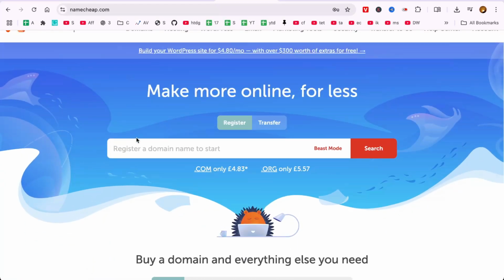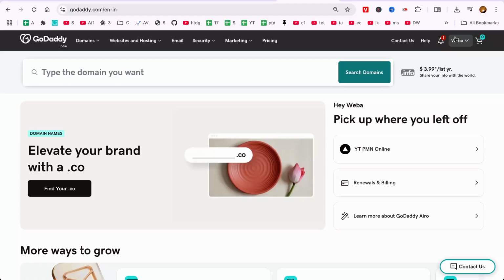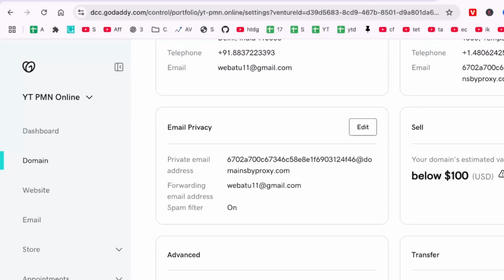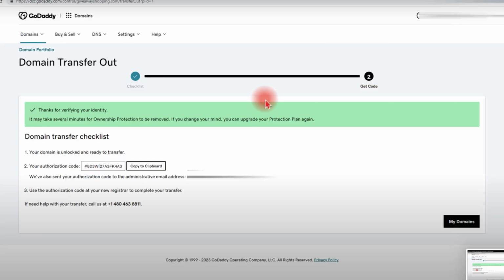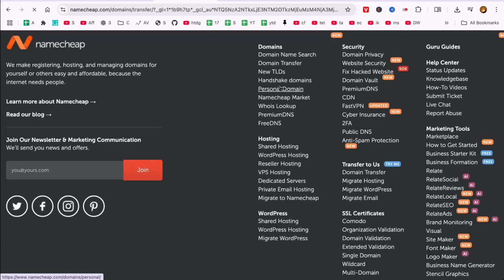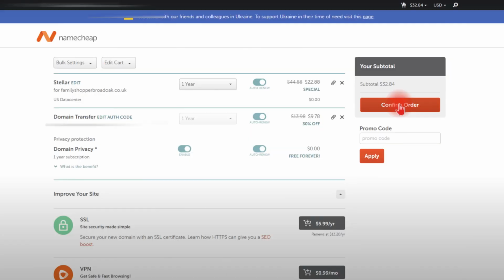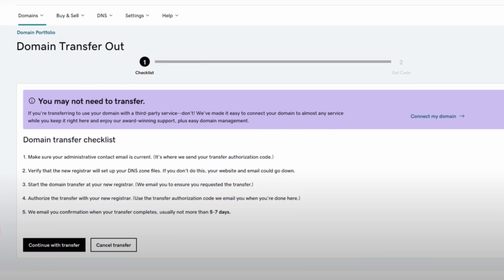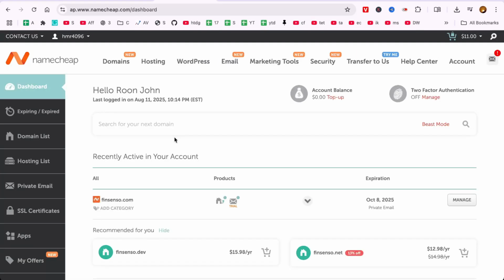How to Transfer Domain from GoDaddy to Namecheap Easily 2026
In this video, I have shown how to transfer a domain from GoDaddy to Namecheap easily in 2026. If you have registered your domain on GoDaddy but want to move it to Namecheap for better pricing, privacy protection, or easier management, this step-by-step guide will walk you through the complete process.

You’ll learn how to unlock your GoDaddy domain, find and copy the EPP/Auth code, initiate the transfer from Namecheap, and approve the request via email. I’ll also explain the transfer timeline, potential charges, and common mistakes to avoid during the migration.

This tutorial works for all major domain extensions including .com, .net, and .org. Whether you’re transferring for personal use, a business project, or portfolio site, following these steps will ensure a smooth, secure, and downtime-free domain transfer.